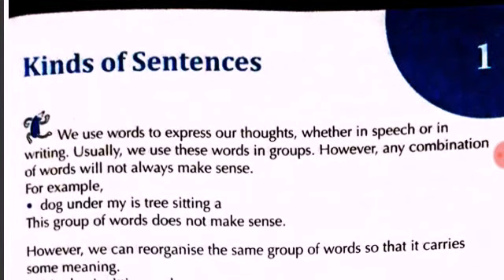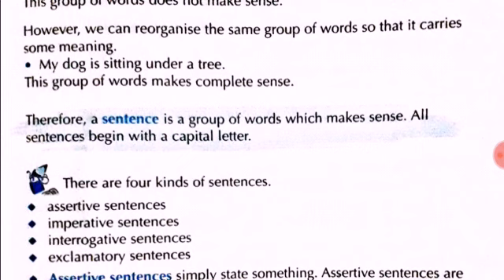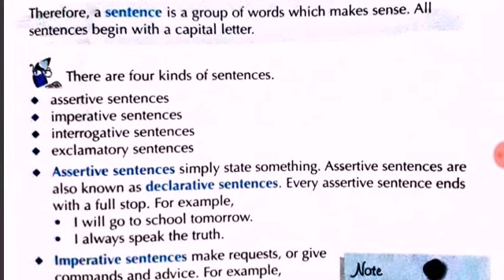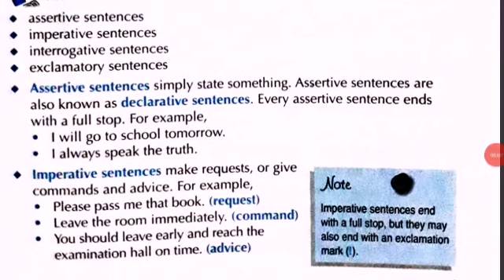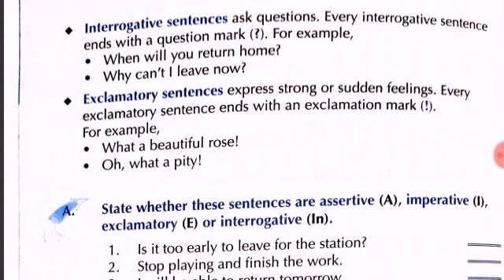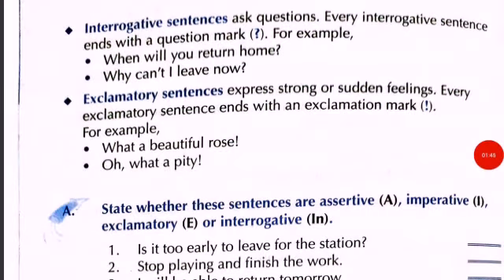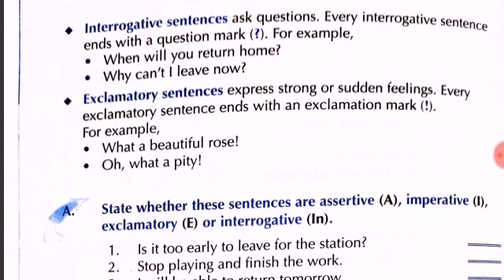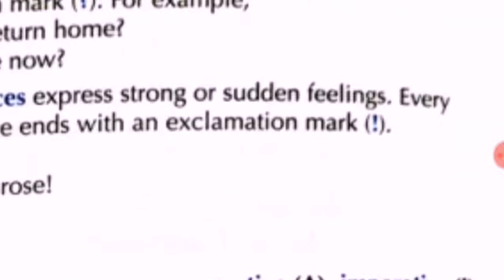Class 6 English Grammar Ch.1 Kinds of Sentences